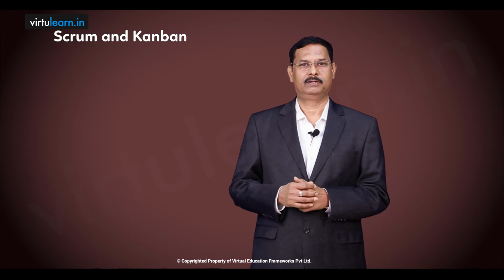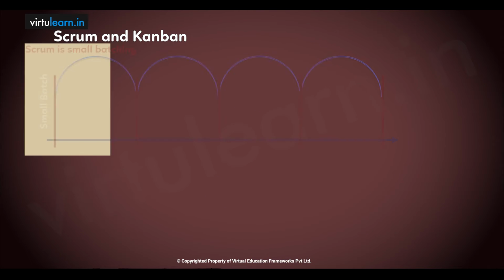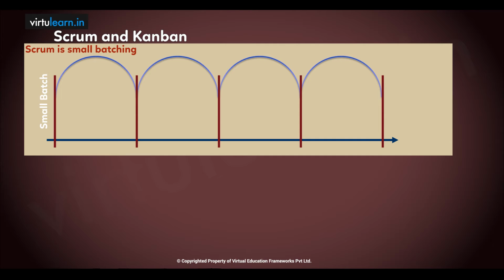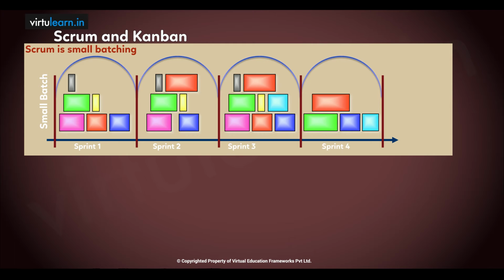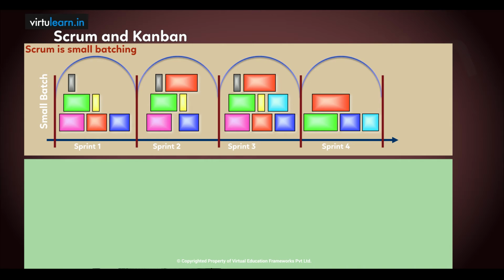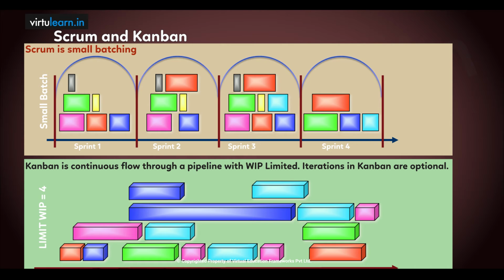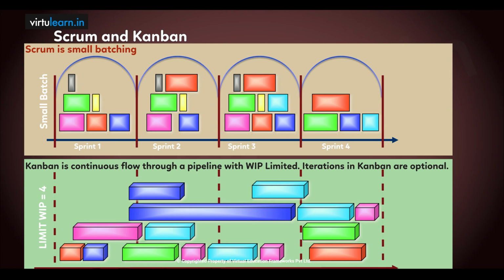Scrum vs Kanban || Agile Project Delivery || For all those in the software industry